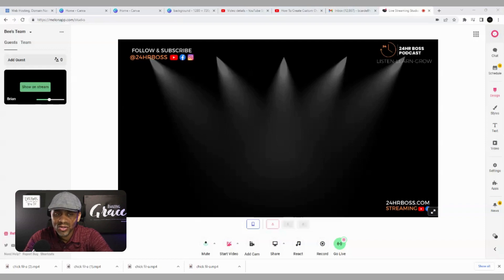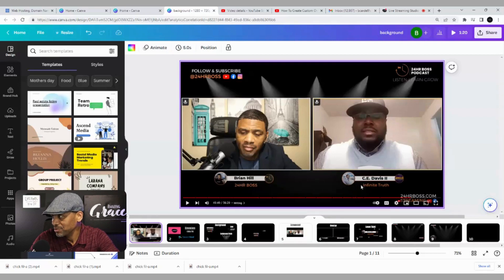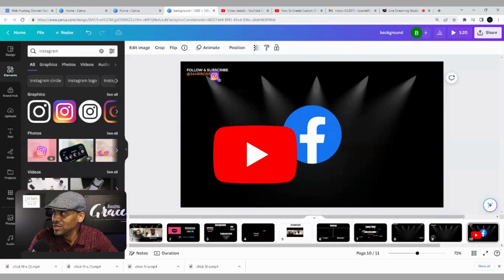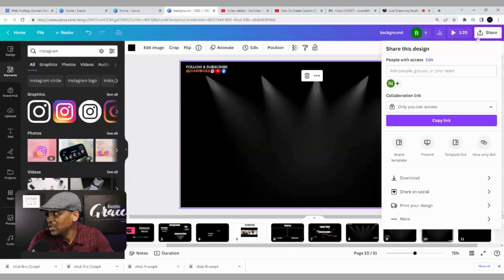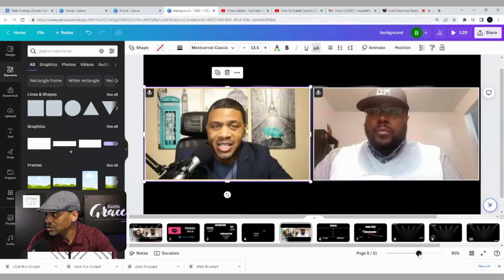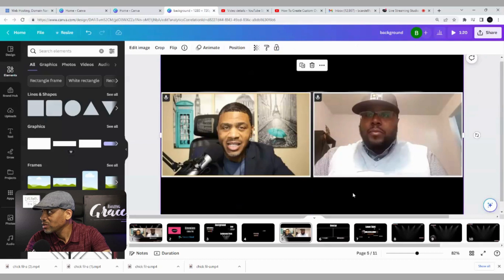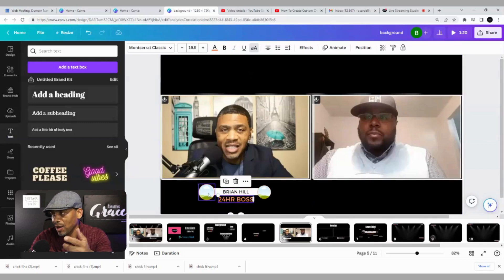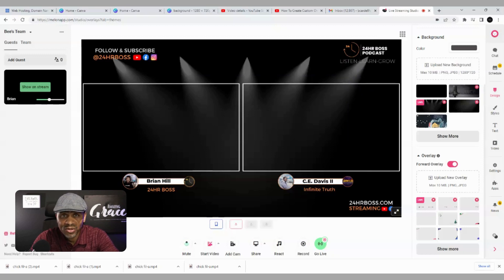Create custom overlays & and backgrounds for SteamLabs with Canva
We give step-by-step details on how we create live stream custom overlays and Lower thirds For Melon Livestream With Canva. This is a fun, really simple process! The principles of this tutorial can actually be applied to StreamYard, eCamm, or any other Livestream application.

This will enhance your Live broadcast and amaze our guests and followers!

Go support and check out Kirk Nugent's channel  @kirkrnugent

Connect with 24hr Boss